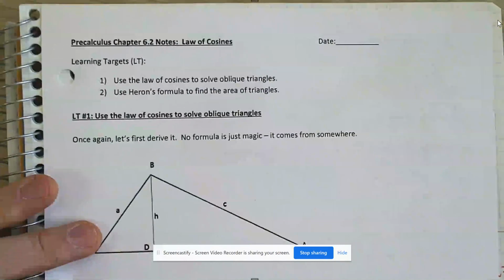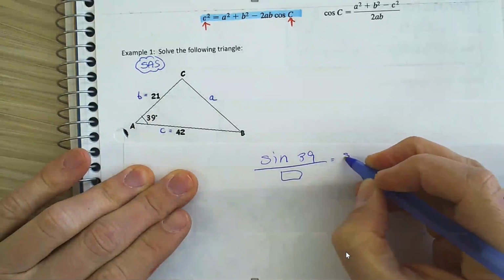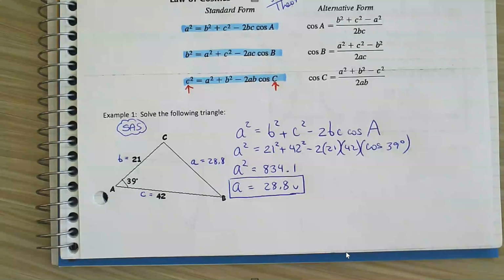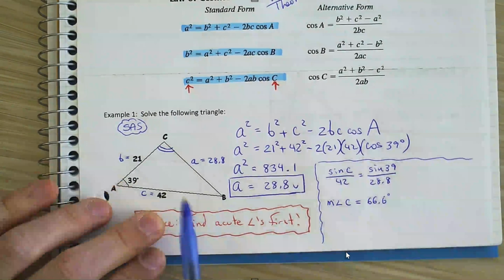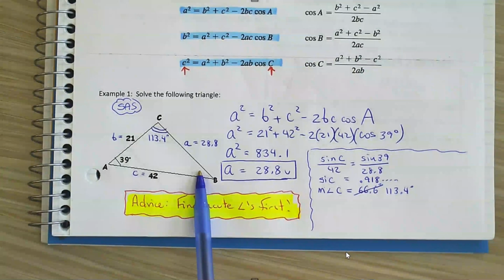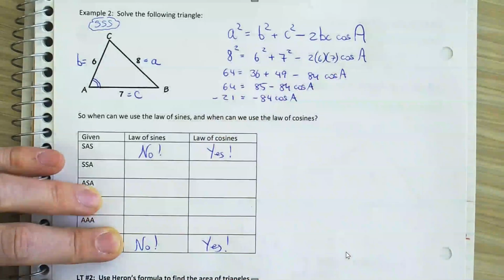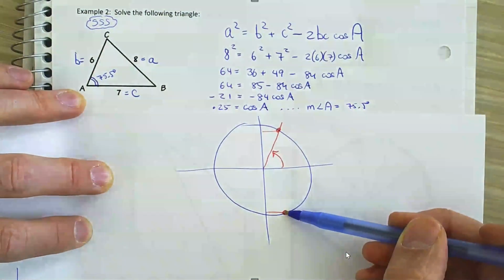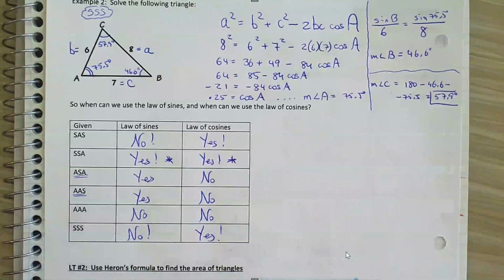Ch. 6.2 Video Notes from class lecture